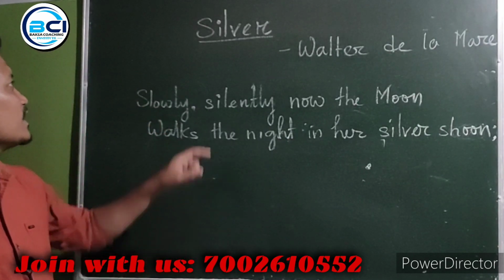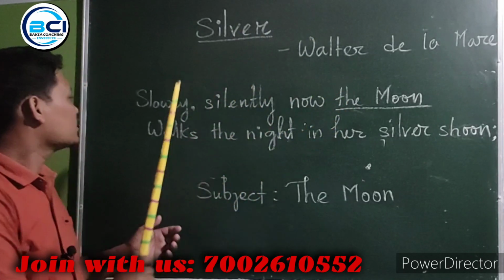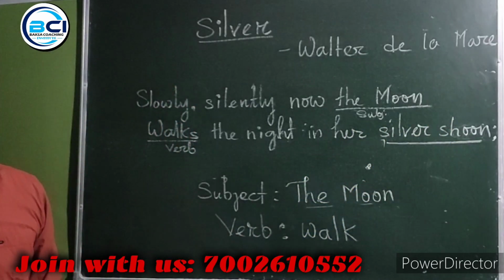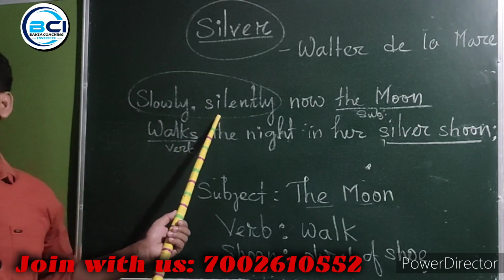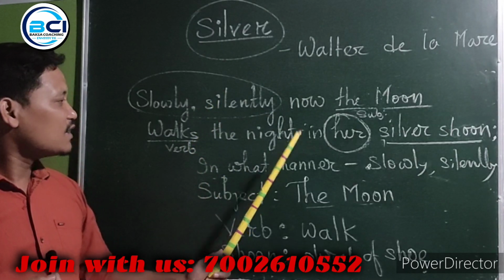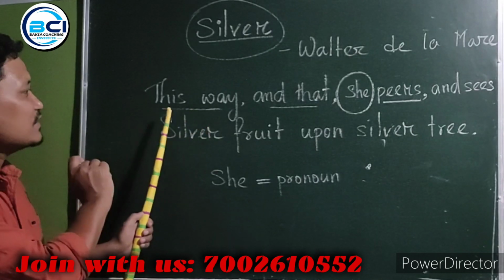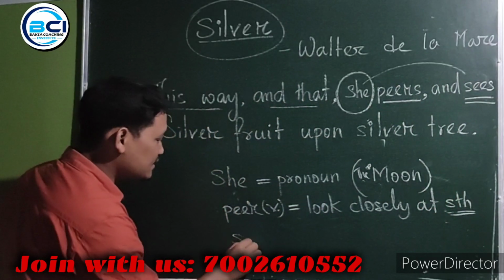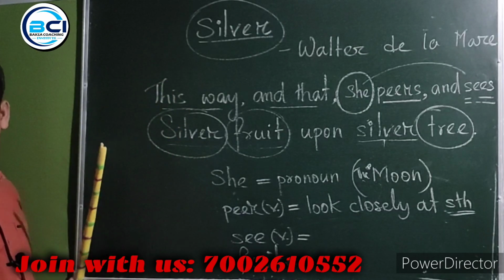SILVER | POEM EXPLANATION | PART 1 | May 14, 2023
Mathematics Class 10 , Chapter 1 : Real Numbers | BODO MEDIUM

Baksa Coaching Institute, Barama आव OFFLINE Mode जों Coaching लानाय बाकसा जिलानि आंगारधौवा गामिनि मुस्रि बदन ब्रह्मआ Assam Police नि Jail Warder मासिनि साख्रिखौ मोननो हानाय बुब्लियाव BCI फारसेनिफ्राय दुंब्रुद हामलायथि बावहरबाय लोगोसे बिनि गोजों जोंखोल इयुन जिउखौ हास्थायबाय ।

सामलायगिरि
BCI, Barama
Baksa Coaching Center, Barama-BCC

FUTURE CONTINUOUS TENSE || SPOKEN ENGLISH || with BORO SIR || May 28, 2023
@English Grammar

Present Continuous Tense:

Present Indefinite Tense:

ONLINE & OFFLINE COACHING CLASS FOR COMPETITIVE EXAMS provided here

Google Map : Baksa Coaching Institute
Physical Location: Barama, Baksa